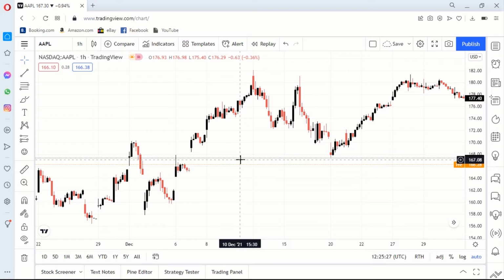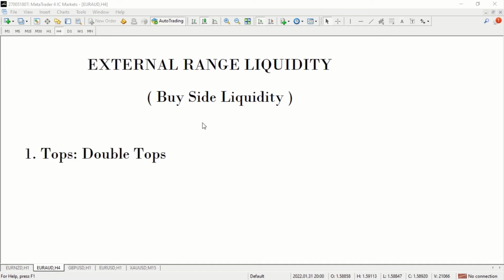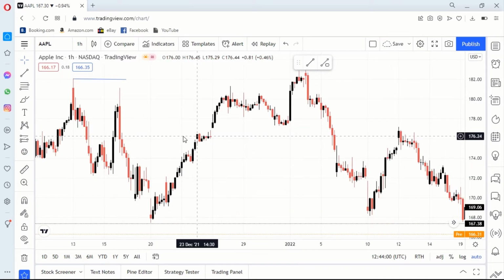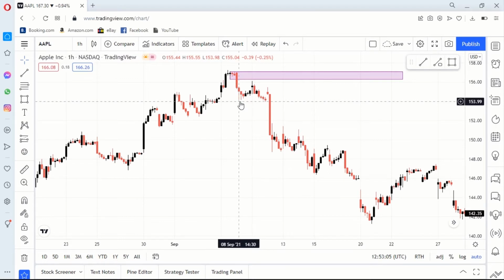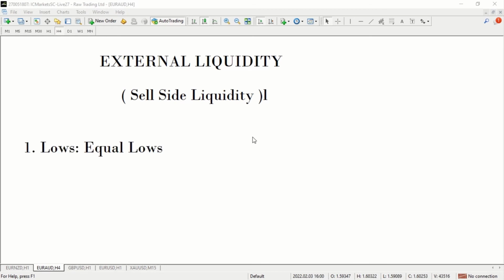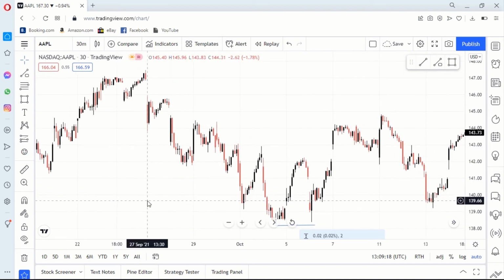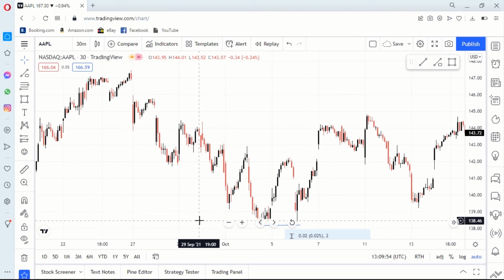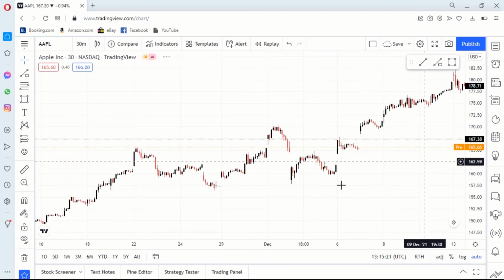EXTERNAL RANGE LIQUIDITY...HOW TO IDENTIFY KEY LEVELS IN THE FINANCIAL MARKET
As banks trade, they always leave their footprints in the form of liquidity

Liquidity simply means money or where orders are located, and where liquidity is located is where price goes to.